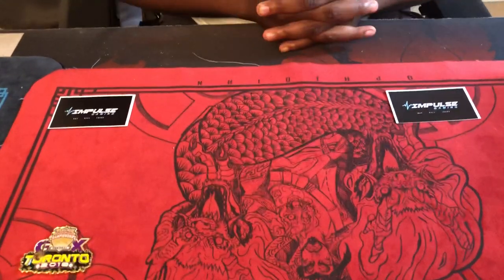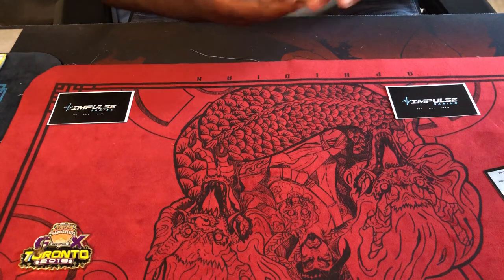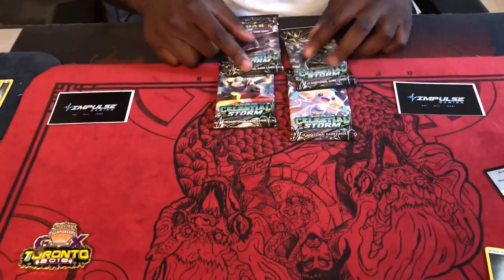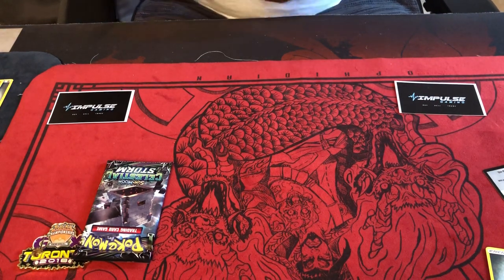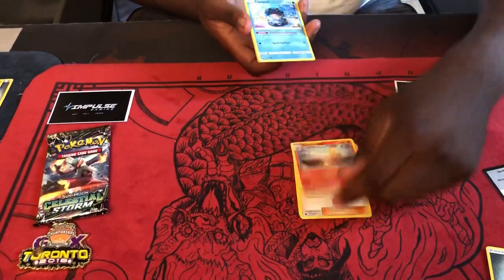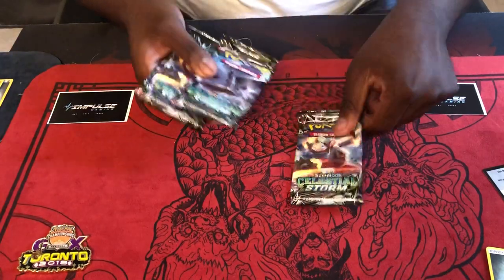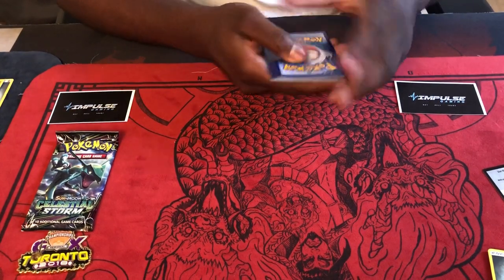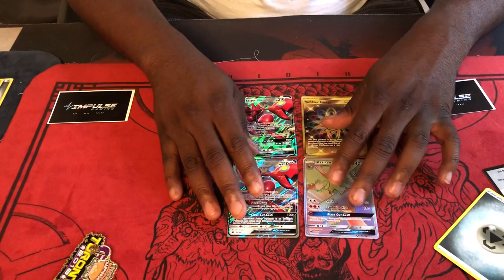Box of celestial storm prerelease kit opening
Wanted to be a little different this time and open one of these box up before I did the big box opening